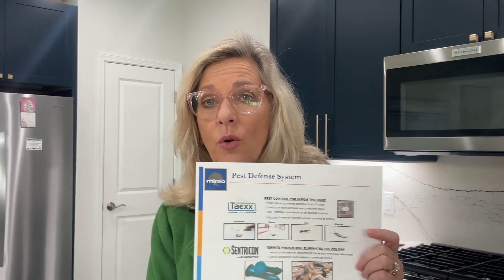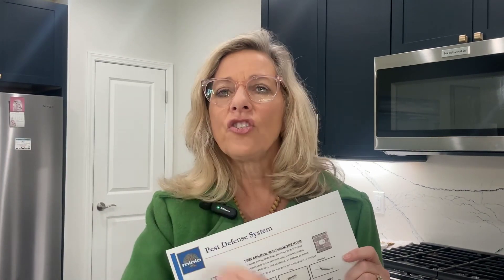What to expect for pre-drywall walk-through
Minto calls this there how we build, it really is a pre-drywall inspection. See some of the things that I learned when I did my walk-through. PennyRafferty. PennyRaffertyRealty. latitudemargaritaville Real estate